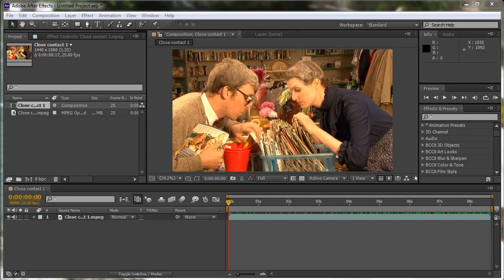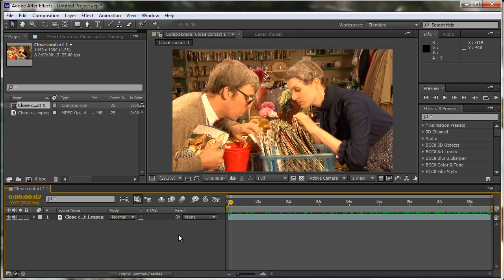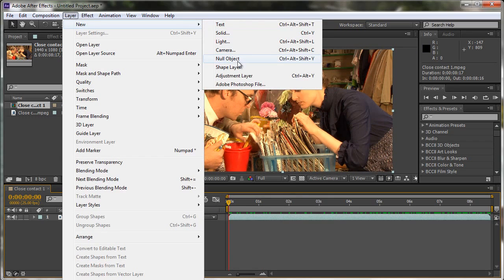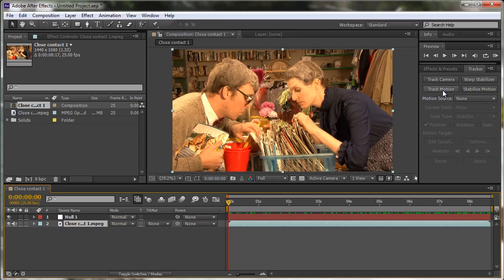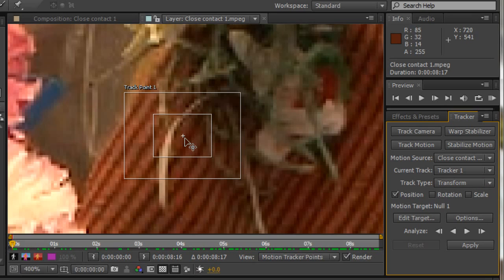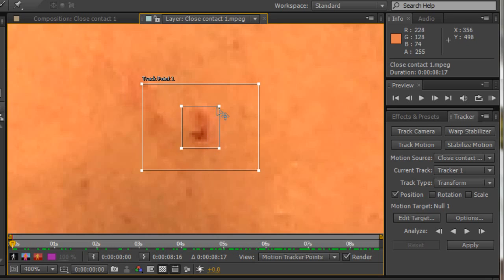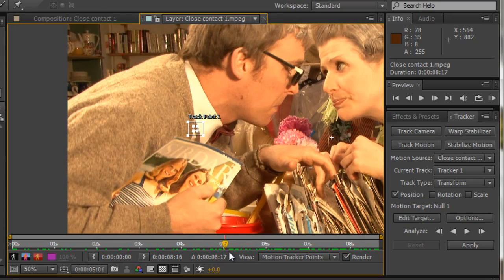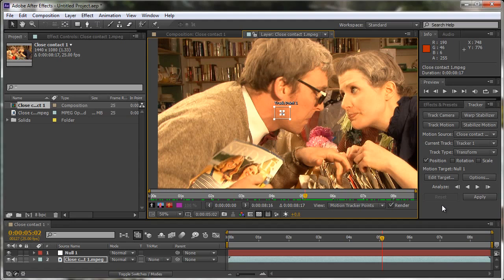AE Basics 53: Motion Tracking Part 1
AE Basics - A Creative COW series for new users of Adobe After Effects. Lesson 53: In this tutorial, Andrew Devis starts to demonstrate how to use the point tracker in Adobe After Effects. Andrew shows how to set up the tracker and talks through some of the considerations that need to be taken into account to help get as good a track as possible.